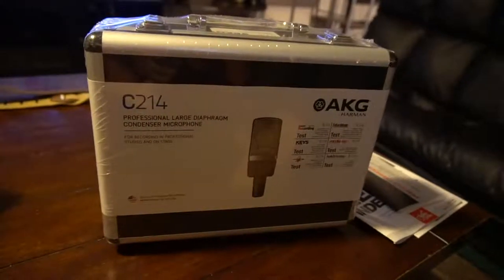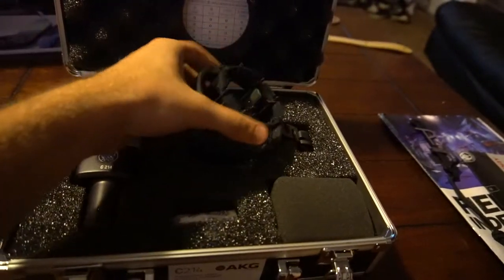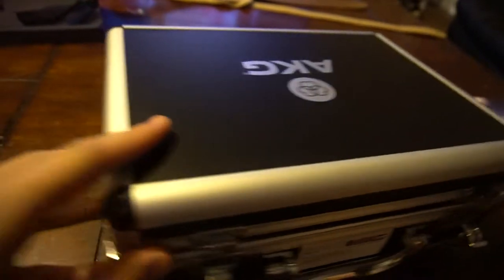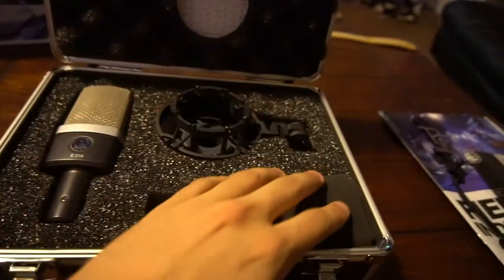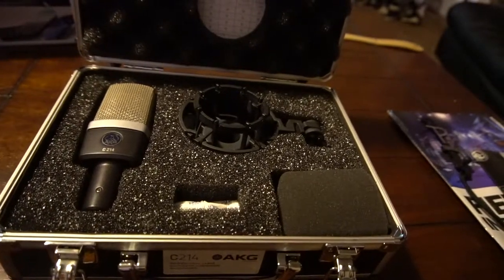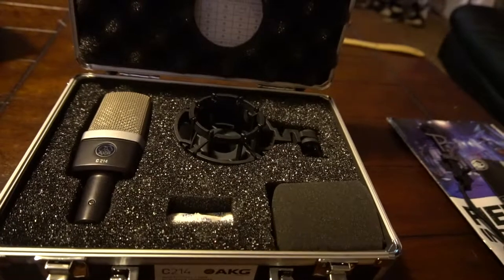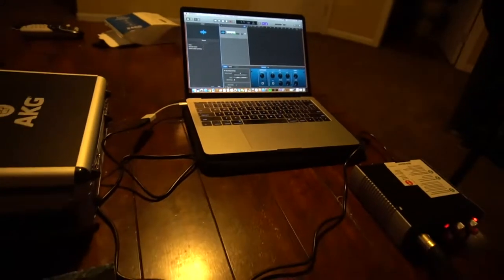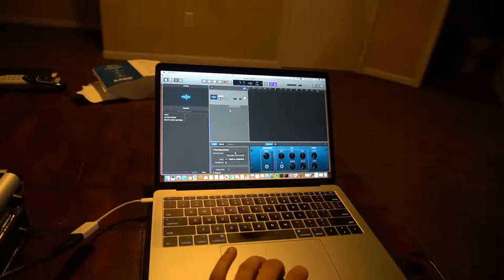Unboxing // Sound Test // AKG C214 // Studio Condenser Mic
Finally invested in a condenser microphone to record with! Decided on the AKG C214.

If you are interested in buying this product follow the link:

This video shows what come's in the box, how to set the microphone up to record and finally demonstrates the sound quality of the AKG C214 vs. the Sony a6300 built-in mic pre-amp. I know this is a drastic comparison but it's all I have to work with for a comparison at the moment. :)